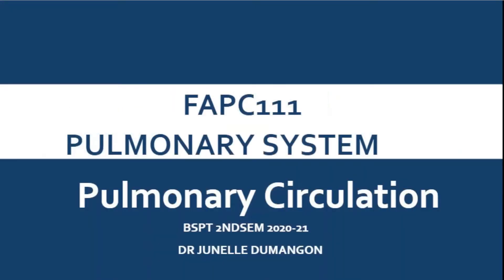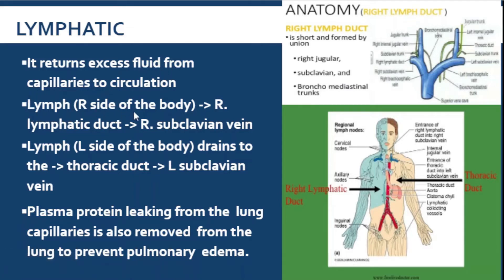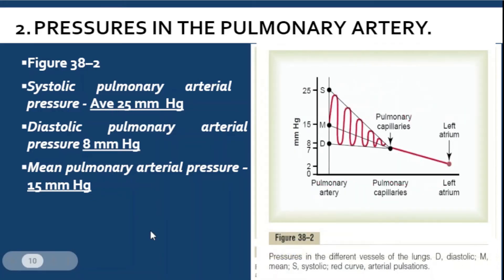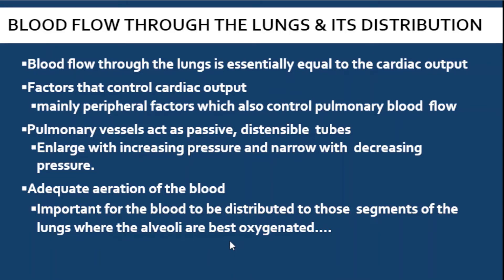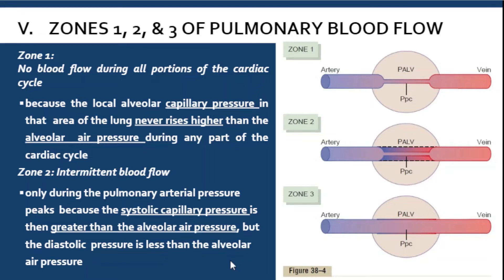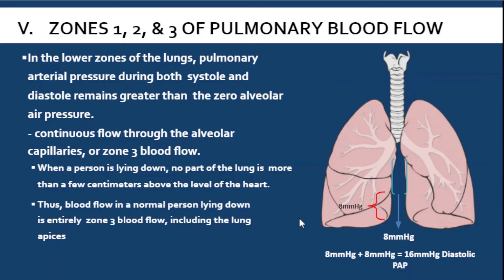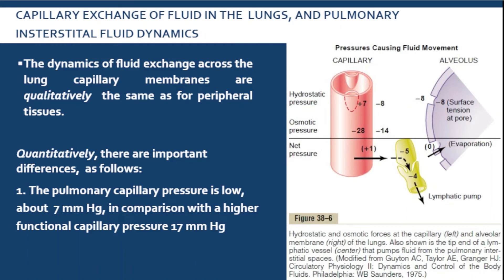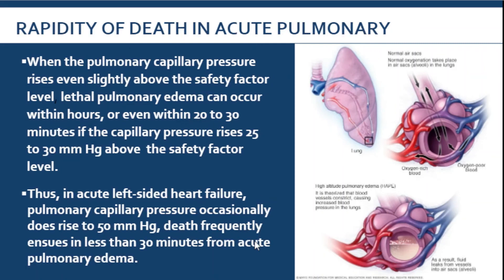FAPC - Respiratory Physiology 3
A discussion about Functional Anatomy and Physiology of the Cardiopulmonary and Integumentary System (FAPC) for Our Lady of Fatima University College of Physical Therapy
Source: Snell and Guyton